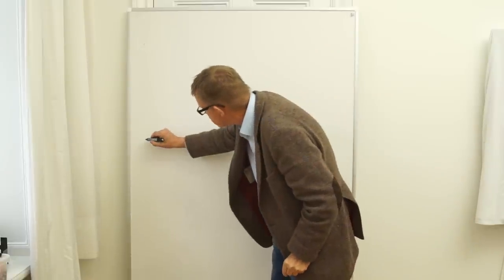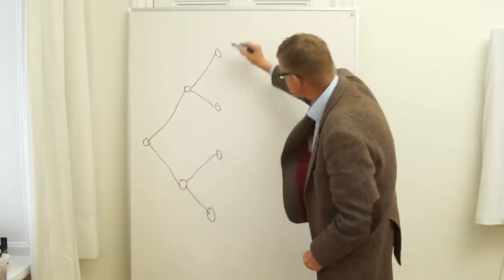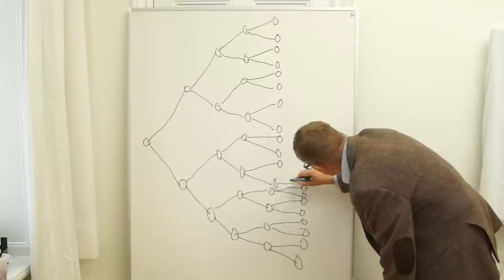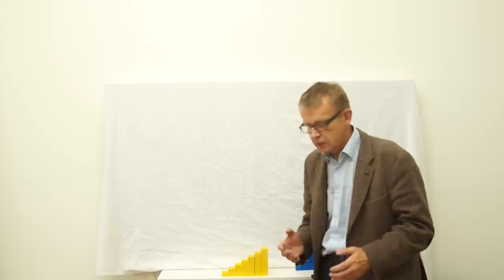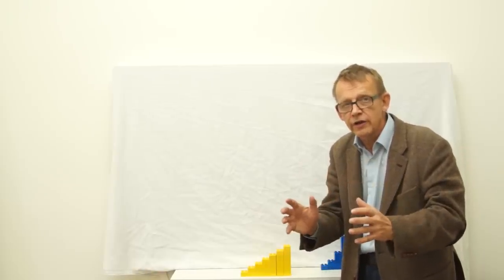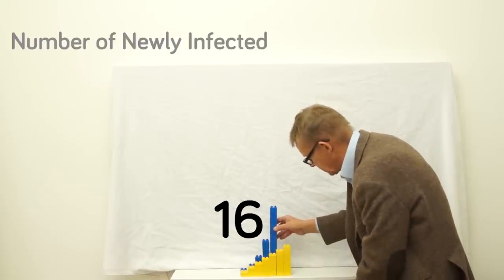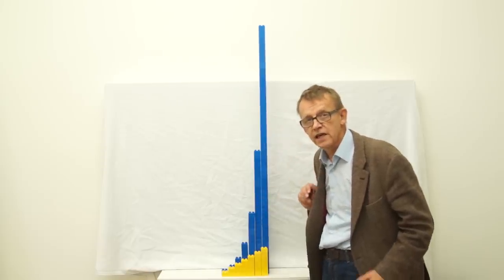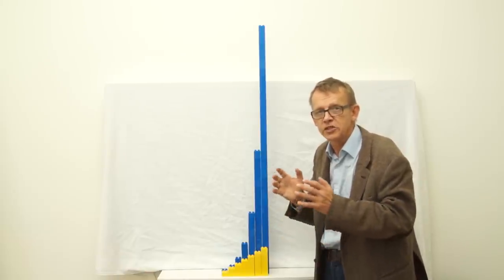The Future of Ebola if Not Stopped Now - Rosling's Factpod #8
This shows you why Ebola must be stopped now!

LICENSE
Please copy and redistribute this film in any medium or format
You must include the following attribution to Gapminder: "Free material

PRODUCED BY
Max Orward